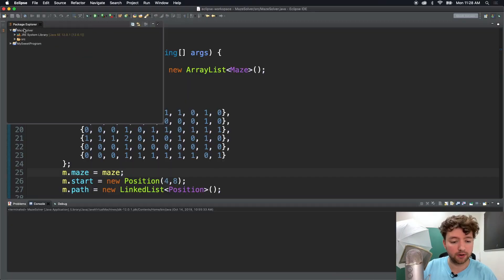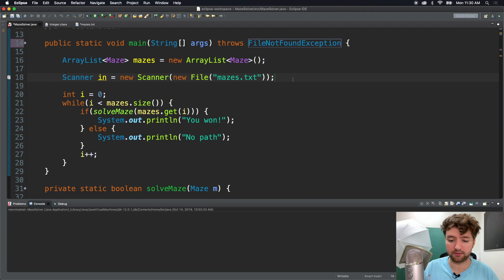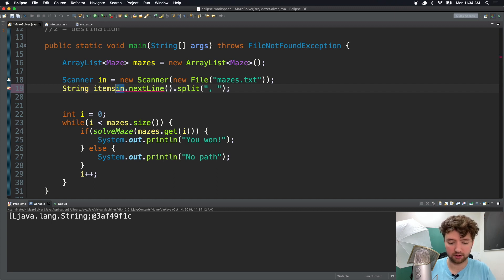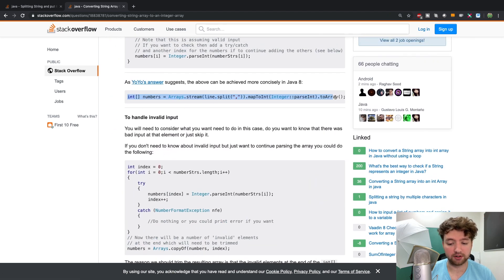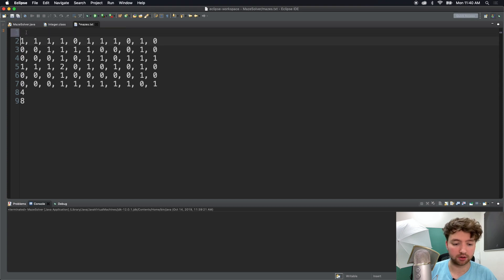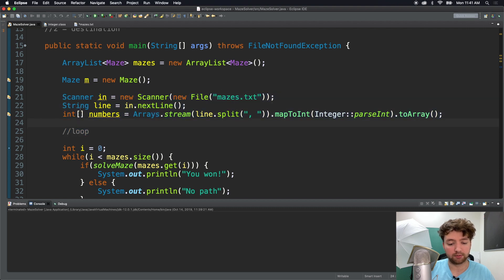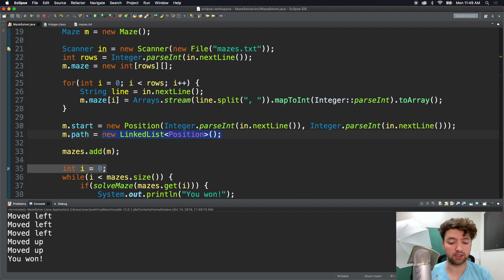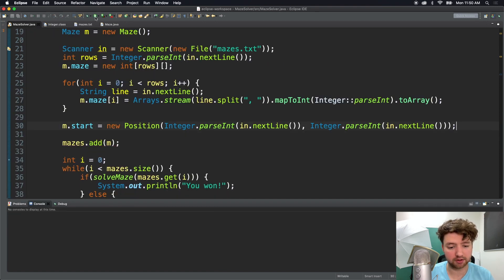Hands-on Java - Parsing File Input - Day 15